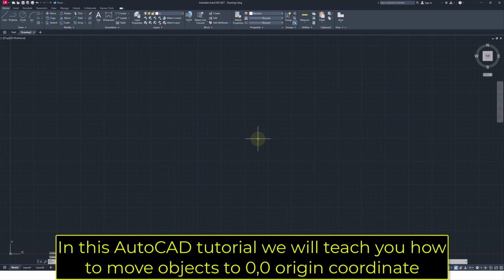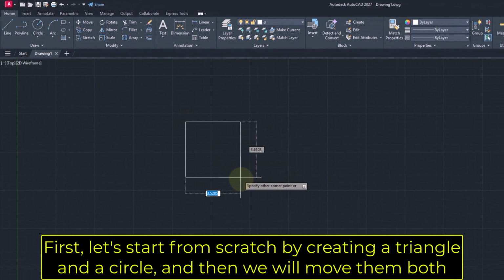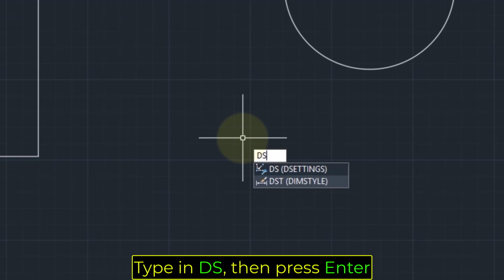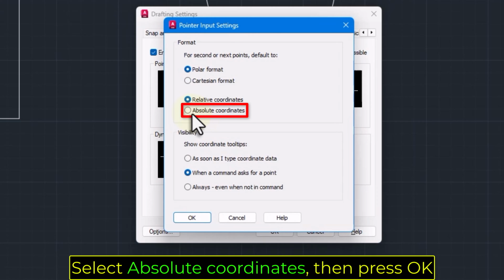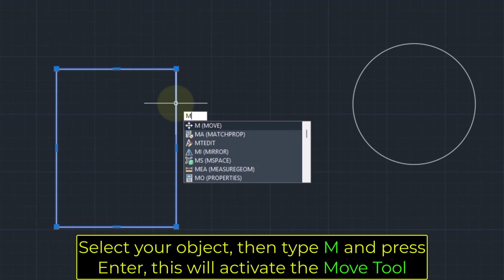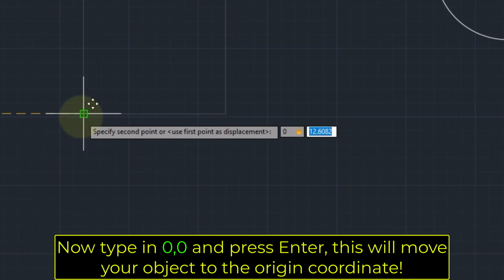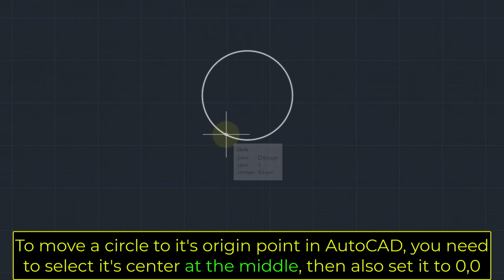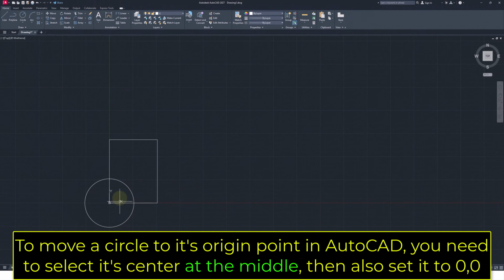how to Move Objects to 0,0 Origin Coordinate in AutoCAD 2027 | Step by Step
In this AutoCAD tutorial we will walk you through how to move objects to 0 0 origin in AutoCAD in step by step and easily so they will be precisely aligned to 0,0 coordinates ( How to how to move drawing to 0 0 in AutoCAD ) , We will show you how to move a center point of a circle to 0 0 origin and how to move a selected triangle or a square point to the 0,0 origin in AutoCAD 2027 . This is a how to use AutoCAD 2027 for beginners guide and you don't need to know how to use AutoCAD in order to follow this AutoCAD guide - AutoCAD 2026 .